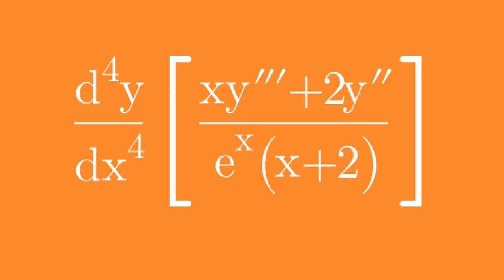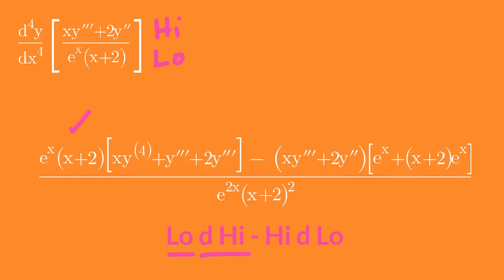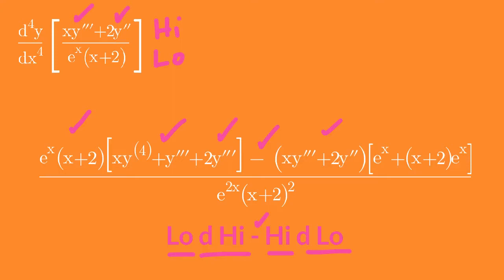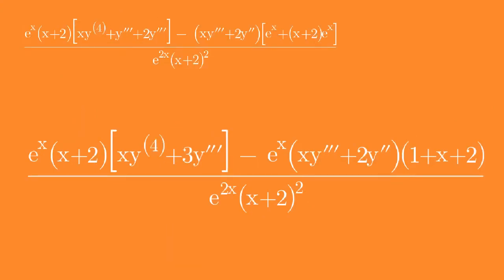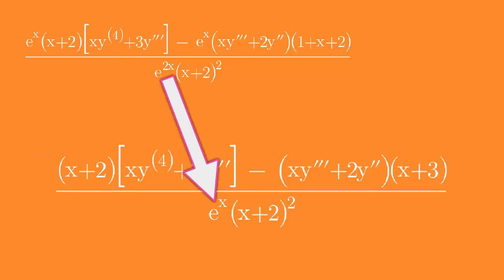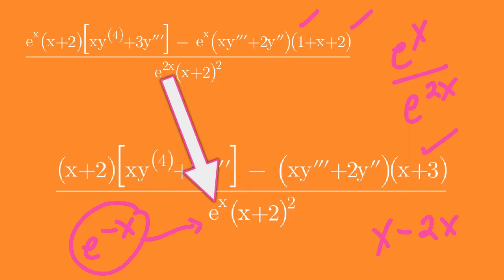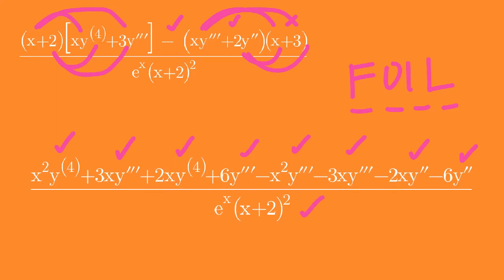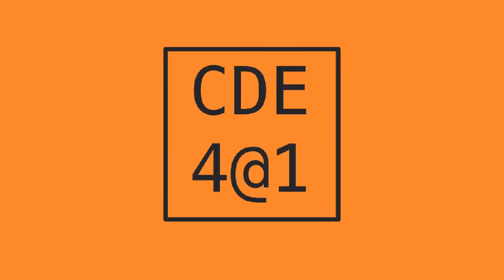How to find the derivative